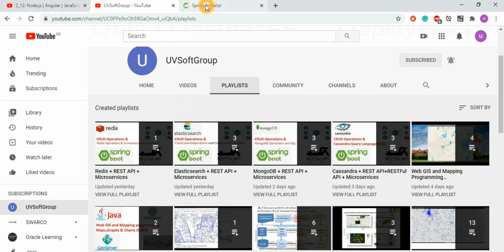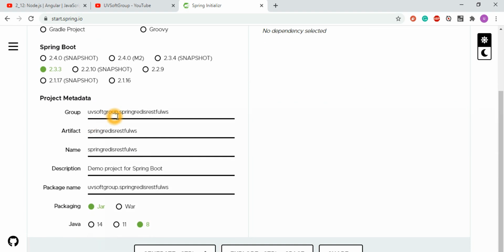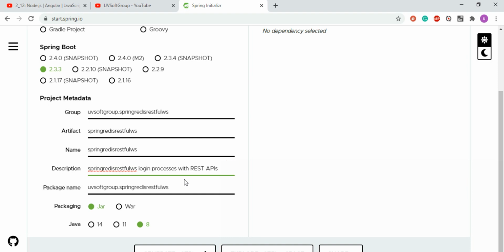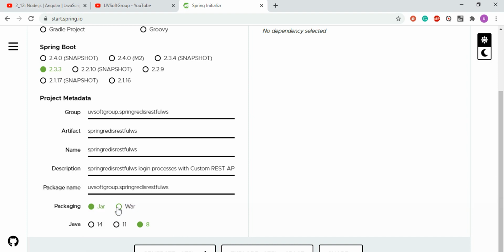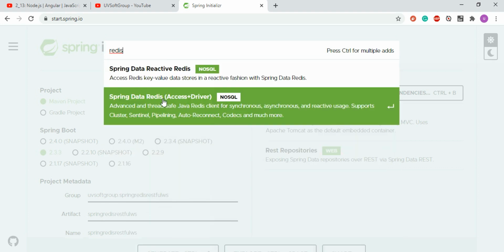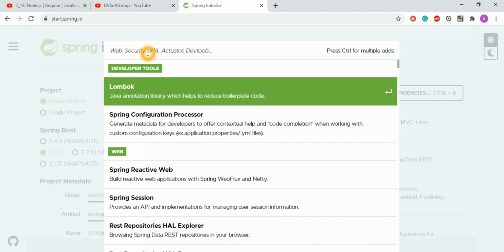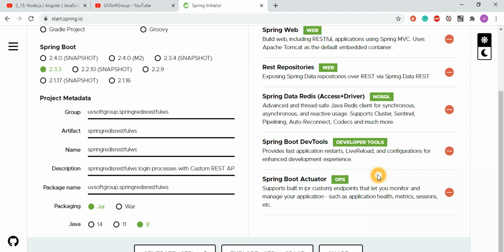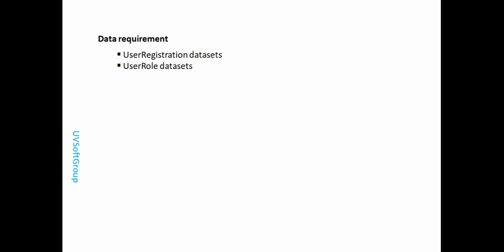26_2: Redis | REST API | Web Services | Spring Boot | Custom APIs for CRUD operations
Hope this video will be interesting in Custom REST APIs or RESTFUL APIs or Microservices development base on Redis No-SQL database, spring boot, and spring data to be helpful for those who are interested.
Technology & Tools used:
1.Eclipse IDE
2.Java 8+, Spring Boot, and Google Postman(REST APIs Client Testing)
3.Spring boot DevTool and Actuator  tools
4.Micrometer, Prometheus, and Grafana monitoring tools
5.Maven as a building tool
6.Redis NoSQL database in-memory data structure
7.jar based packaging(springbootrestfulwsRedishs-0.0.0.1.jar)
8.External or client-side configuration & deployment(Development, Production, and Test) and Web GUI/UI testing
9.Spring Boot profiles & Application Profiles